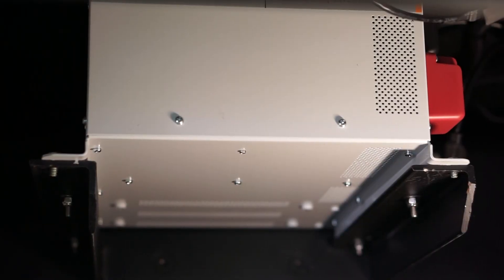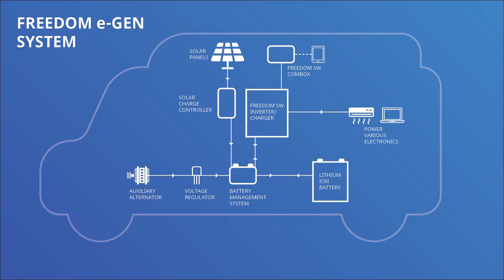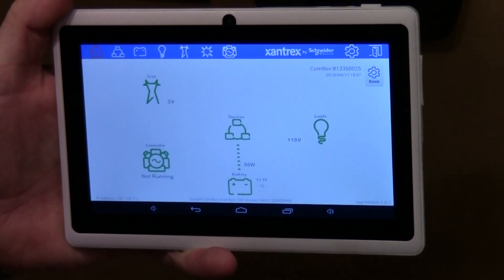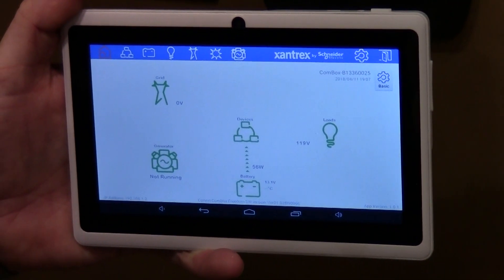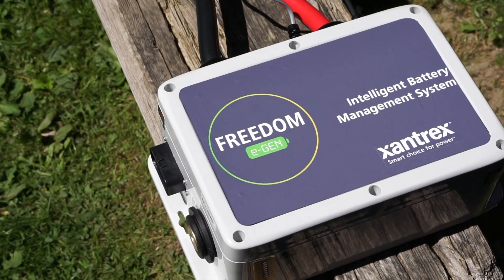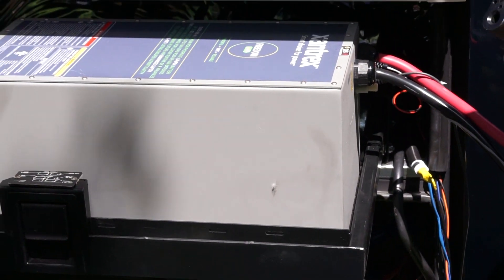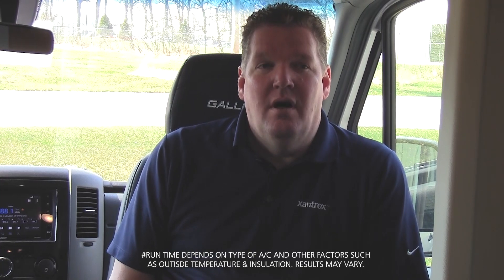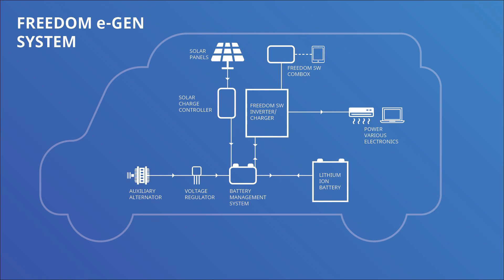FREEDOM eGEN Lithium Ion System Components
The new FREEDOM eGEN Lithium Ion System has many components that will change the way you power your RV.

The FREEDOM eGEN System solution from Xantrex is a lithium-ion battery-based power system that offers safe, clean, efficient onboard power with high power density and low operating cost. The system provides grid quality 120 V / 60 Hz true sine wave AC output and a steady DC battery output. The system supports charging from both the second alternator and shore power offering flexibility and fast recharge!